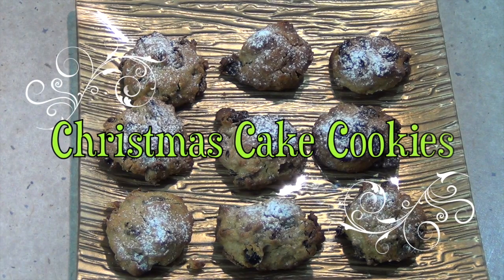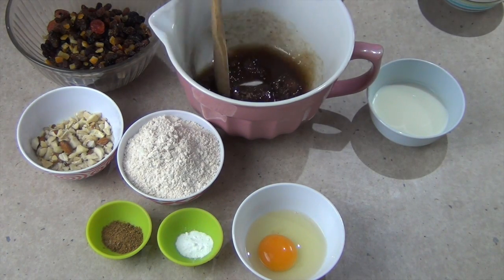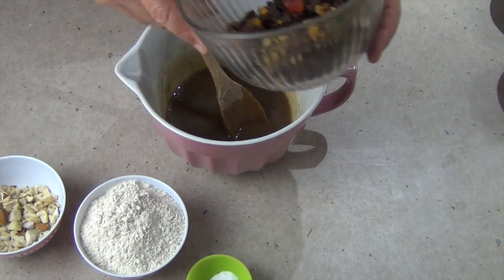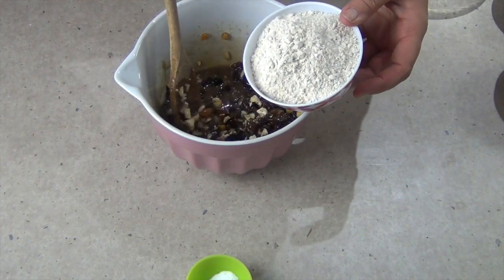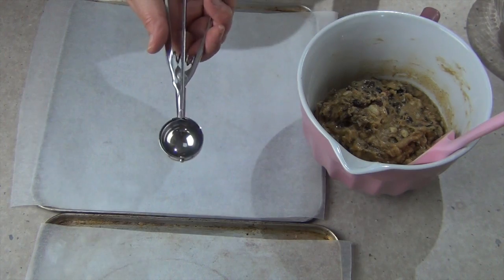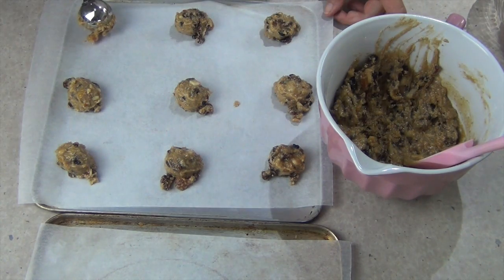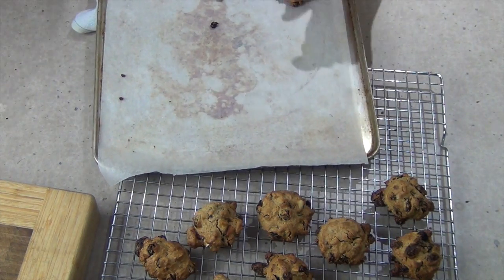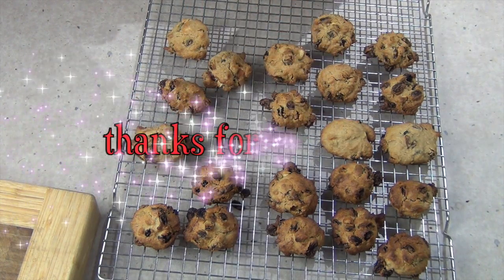Christmas Cake Cookies cheekyricho video recipe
Perfect bite sized Christmas Cake Cookies easy delicious and portable, perfect for lunch boxes and Work Christmas Parties. We do hope you give this novel idea a try.
INGREDIENTS:

100g vegetable oil
75g brown sugar
1 egg
180g wholemeal plain flour
1/2 teaspoon baking powder
1 teaspoon mixed spice
60g milk
50g chopped mixed nuts
225g mixed dried fruit